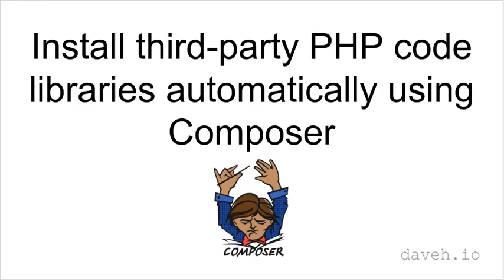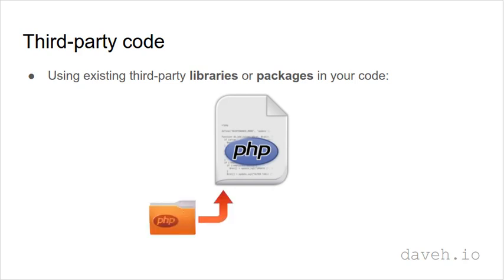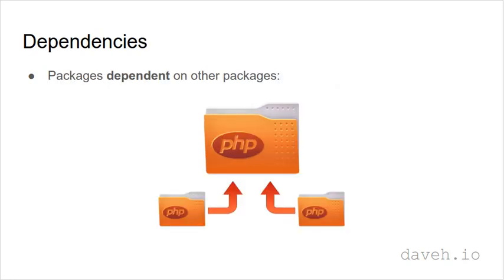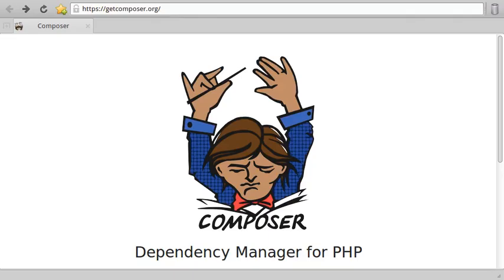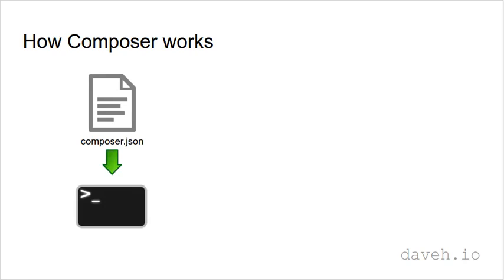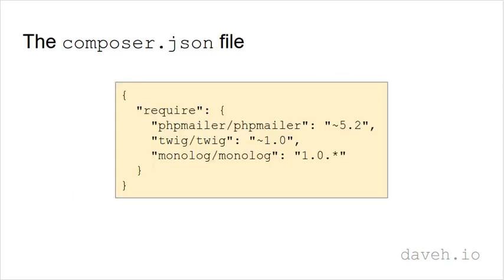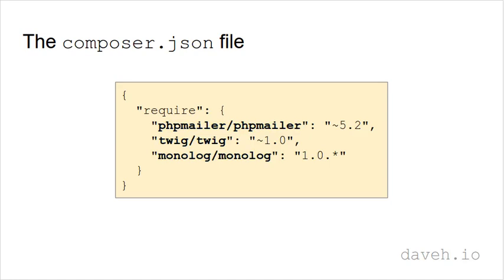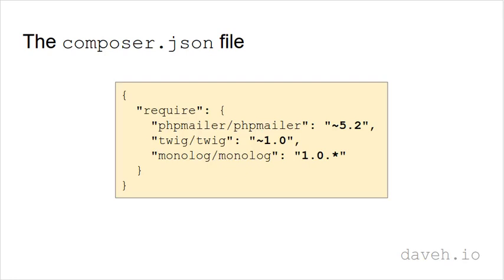Install third-party PHP code libraries automatically using Composer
How you can install third-party PHP code packages using the Composer tool.